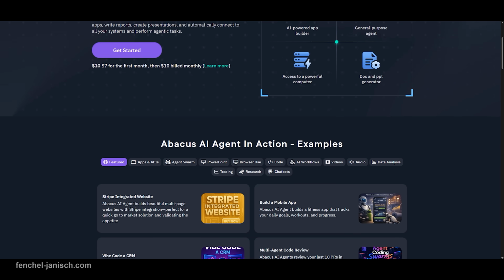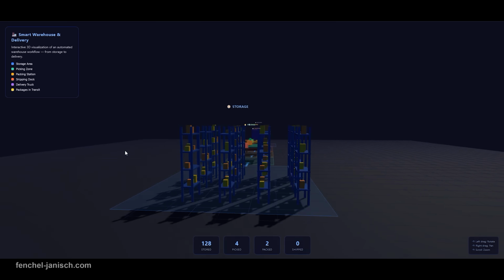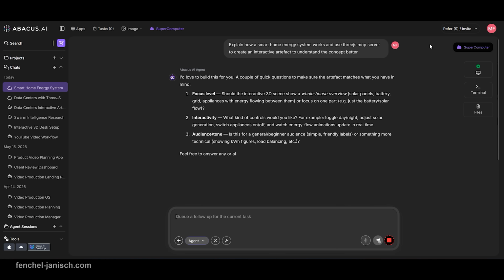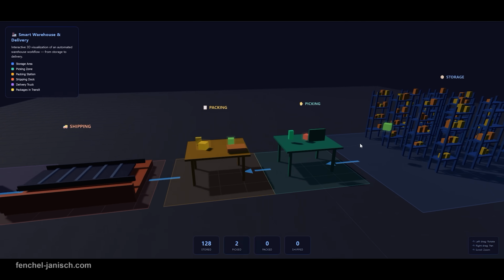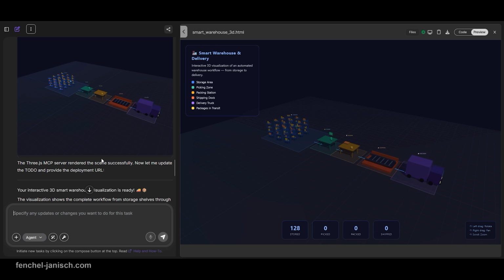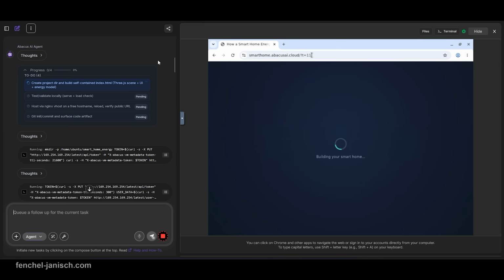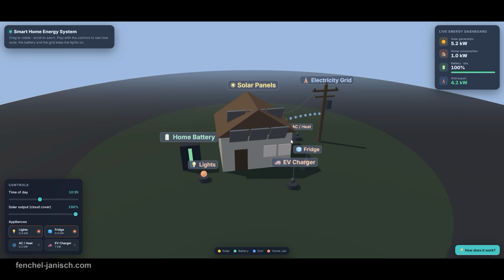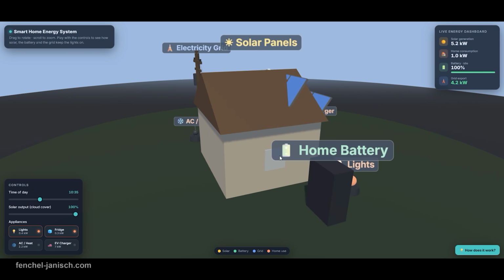Abacus AI 3D Models: Turning complex ideas into interactive visual explainers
In this video, we take a look at the 3D visualisation capabilities of Abacus AI and how it can help turn complex ideas into interactive browser based explainers

We explore two practical examples, a smart home energy system and a smart warehouse delivery flow. Instead of only reading a written explanation, these workflows can be shown as connected 3D scenes with labels, movement, areas and visual structure. This makes topics like energy flow, battery storage, logistics, picking, packing and delivery easier to understand and easier to present.